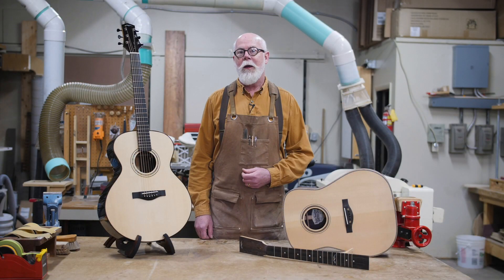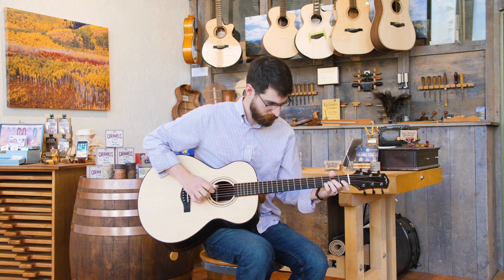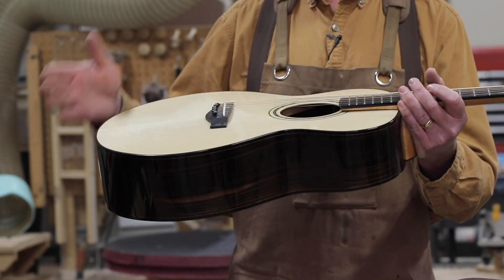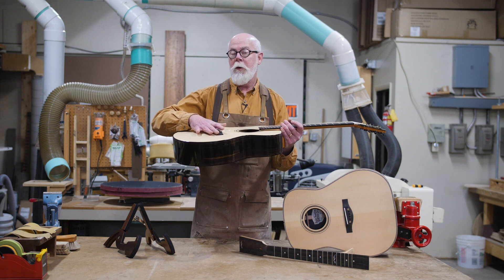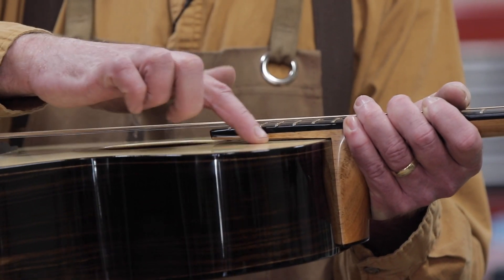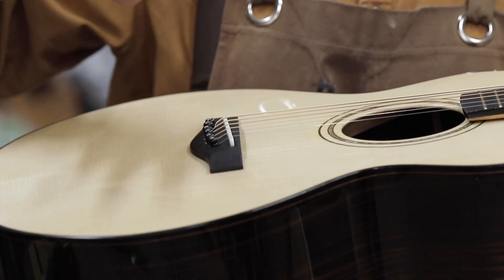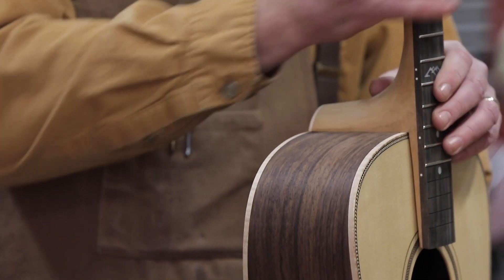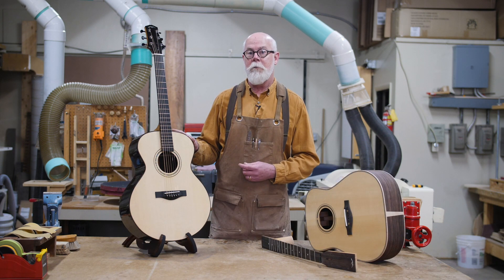Rocky Mountain School of Lutherie Course Intro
Acoustic guitar building course. Learn to build an acoustic guitar from scratch.